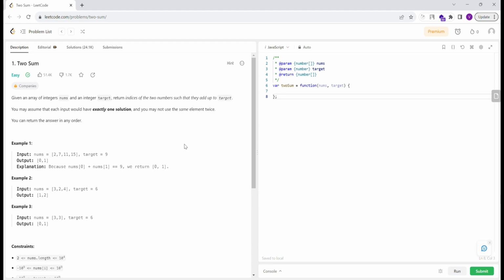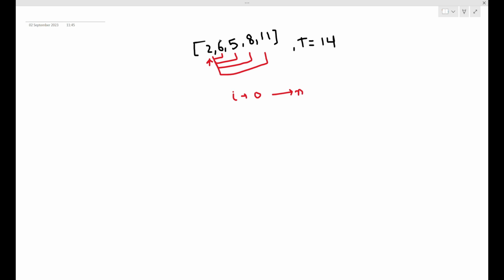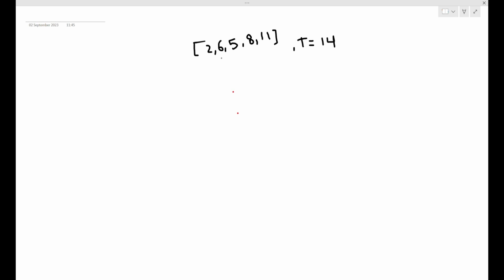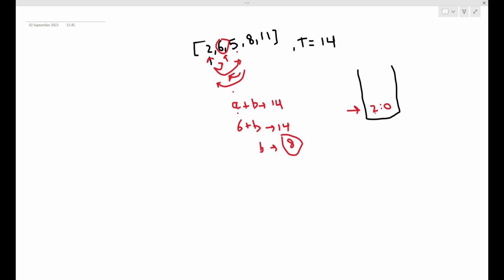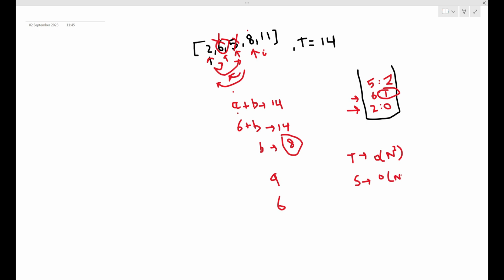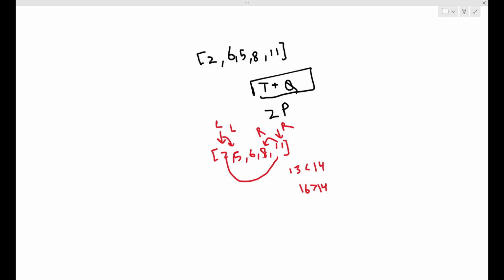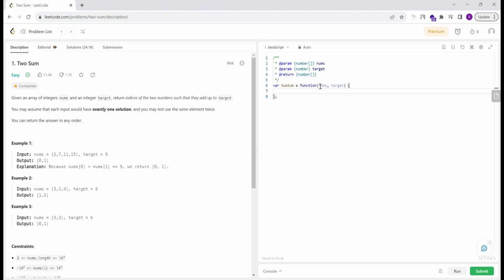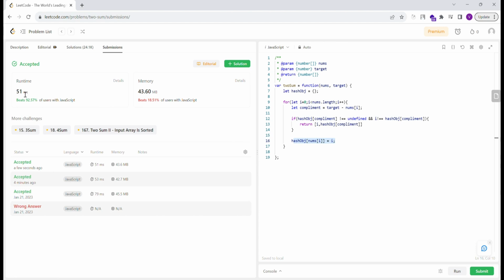Two Sum | Array | Javascript | Leetcode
In this comprehensive tutorial, we delve into the fascinating world of the 2 Sum problem in arrays. Join us as we unlock the secrets to mastering this coding challenge and crack the array code! With expert guidance and real-life examples, you'll learn various approaches and techniques to solve the 2 Sum problem efficiently. Explore the fundamental concepts behind the 2 Sum problem, understand how it works, and witness its practical applications in array manipulation. Whether you're a beginner or an experienced programmer, this video offers valuable insights that will sharpen your problem-solving skills. Throughout the tutorial, we present step-by-step explanations of different algorithms and strategies to tackle the 2 Sum problem effectively. Discover simple yet powerful coding tricks and optimizations that can significantly enhance your efficiency in solving array-based challenges. Don't miss the chance to become an array manipulation master! Join us on this exhilarating journey of cracking the array code and mastering the 2 Sum problem. Get ready to enhance your programming skills and achieve new heights of success in your coding endeavors!